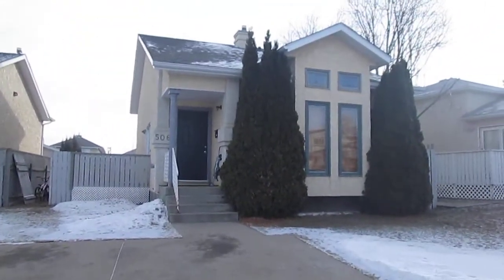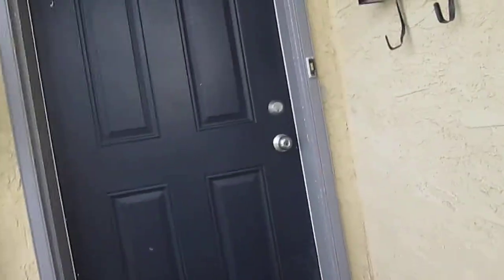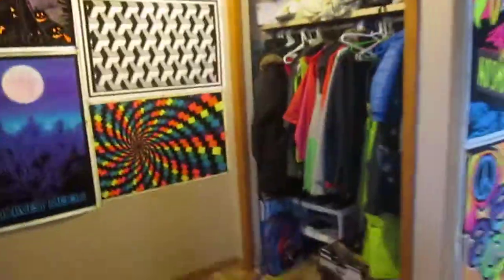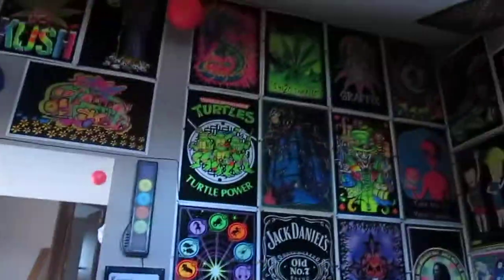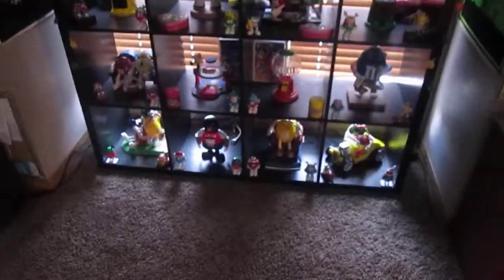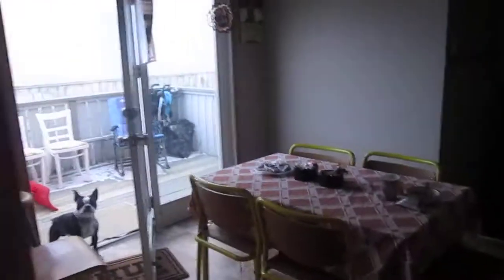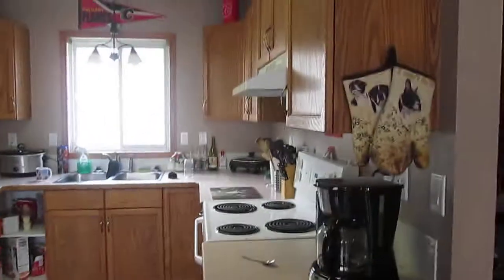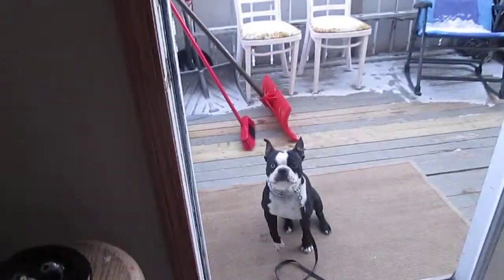506 columbia blvd w lethbridge ab